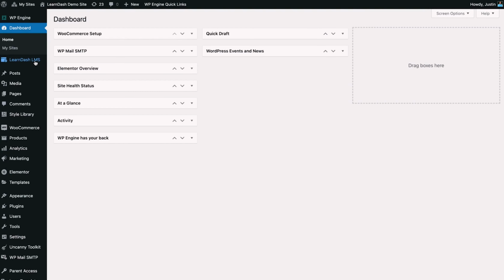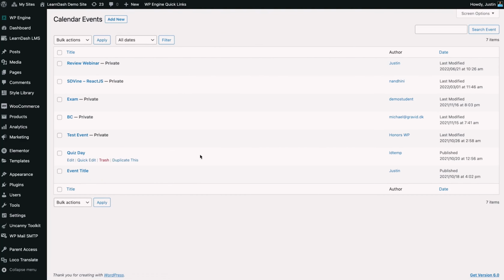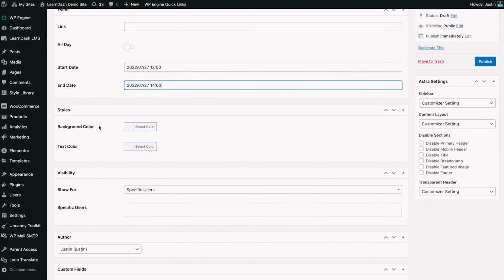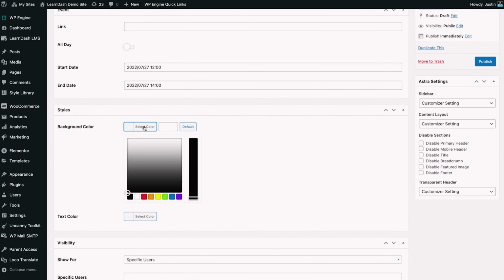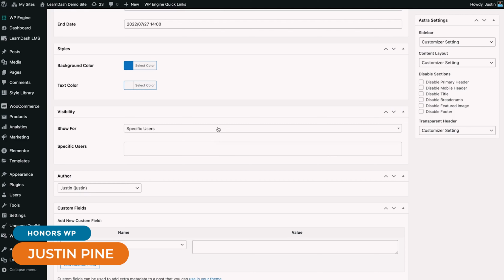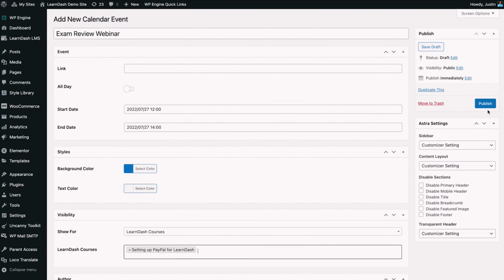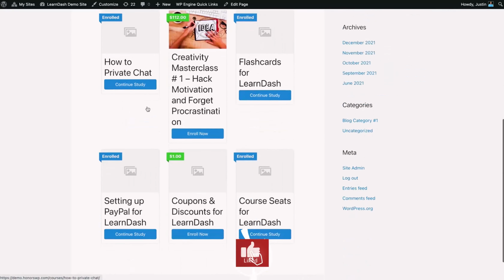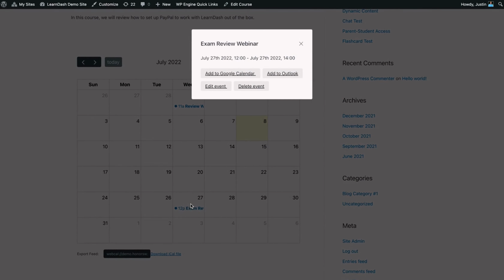Events Calendar for LearnDash - How to Add a LearnDash Event as an Admin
Events Calendar for LearnDash is a calendar plugin that allows you to create LearnDash events as a teacher, as well as a student. After creating a LearnDash event, easily export it to your Google Calendar or Outlook.

This video walks you through how to add a LearnDash calendar event as a WordPress administrator. We will also view the event as it appears on a LearnDash course from the front end of a WordPress website.

Subscribe to our channel to be notified when we release new tutorial videos, company updates, and other tips to help you set up a successful LMS website and build engaging online courses.

Honors WP is an LMS community and marketplace dedicated to providing premium add-ons and resources for popular LMS platforms like LearnDash.

Enroll in an Honors membership and gain access to all of our LearnDash & WordPress plugins, LearnDash certificate templates, and LearnDash site templates